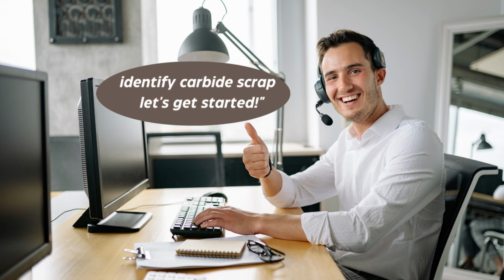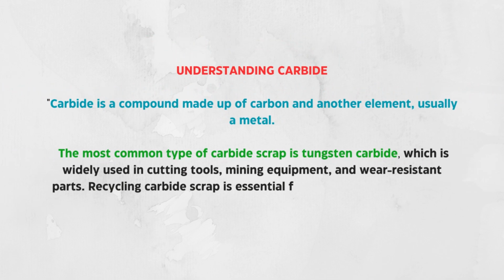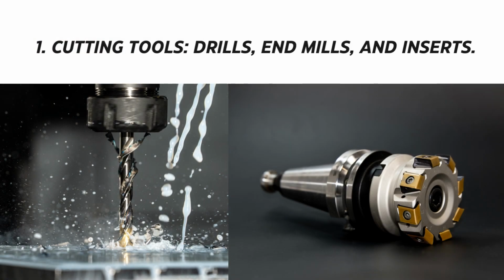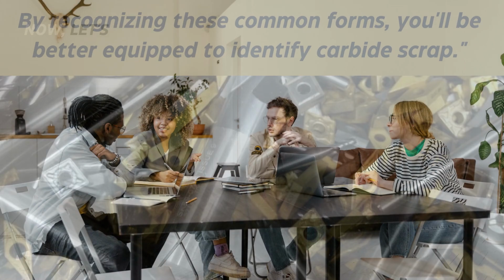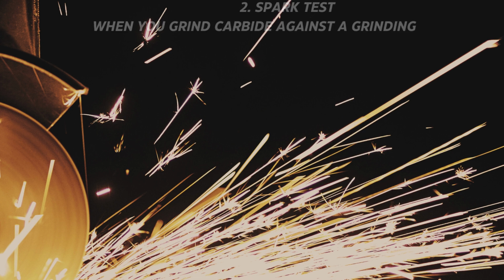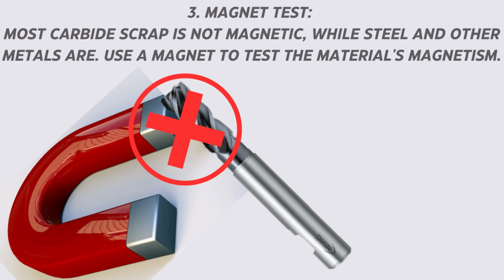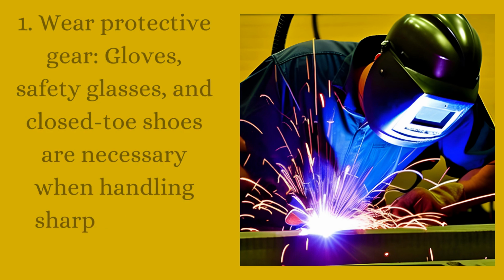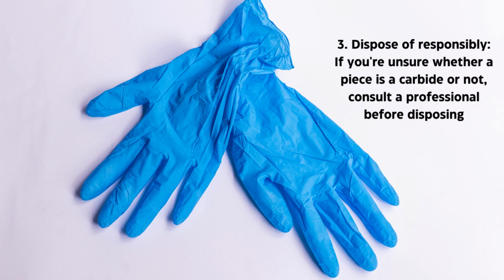Carbide Scrap Identification A Comprehensive Guide for YouTube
In this video, we're going to uncover the secret of carbide scrap identification. By learning how to identify carbide scraps, you'll be able to quickly and easily identify bits and pieces of broken machinery that can cause problems.
 Carbide scraps are one of the most common pieces of machinery that can break, and without the right identification skills, it can be difficult to determine the source of the problem. In this video, we're going to show you how to identify carbide scraps and help you avoid problems before they happen.
carbide scrap identification
price scrap carbide
tungsten, and heavy metals.
recycled carbide identification
identifying carbide scrap
tungsten carbide scrap
scrap carbide
scrap tungsten
carbide scrap
tungsten scrap